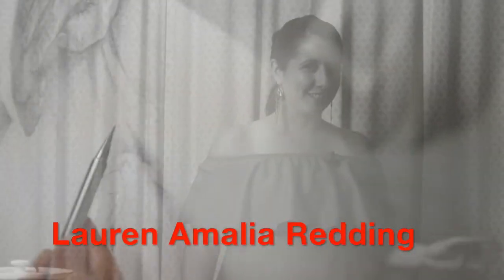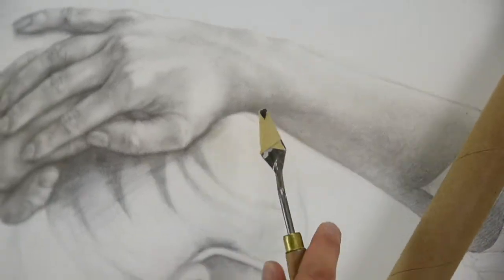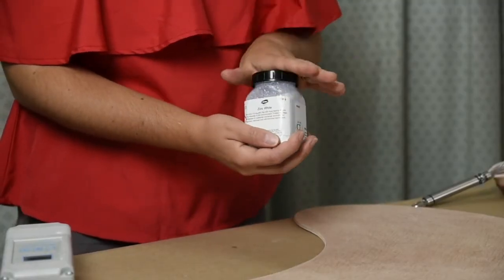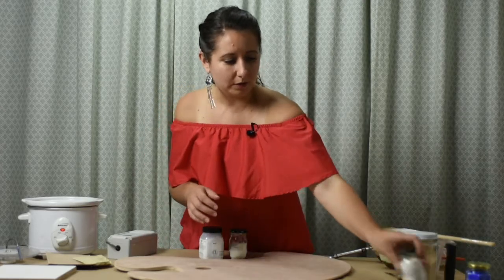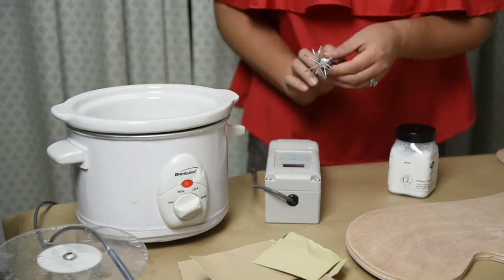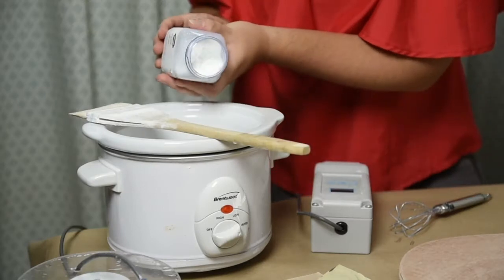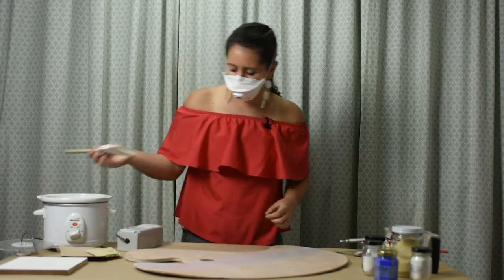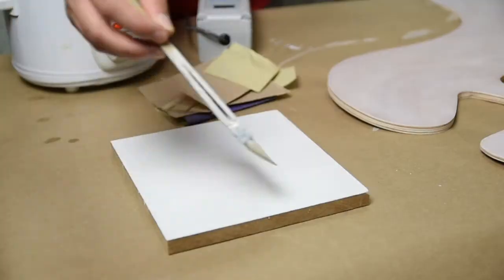SECRETS OF CREATING AN EVERLASTING GROUND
Accomplished Silverpoint artist and writer Lauren Amalia Redding explains how to prepare a surface for silverpoint drawings.

Below is a link for her recipe in PDF form.

Shot and edited by Tun Myaing